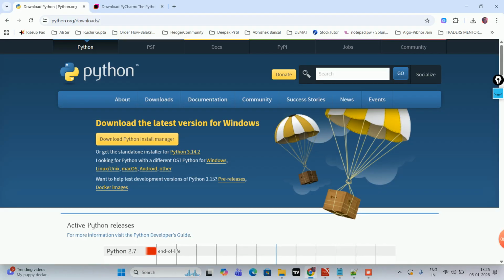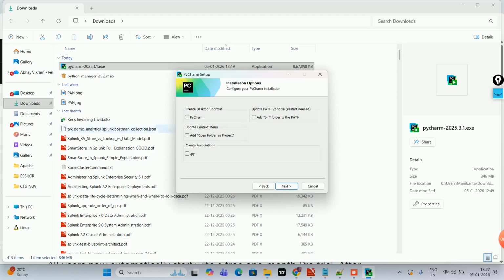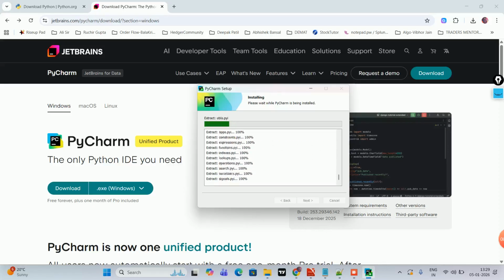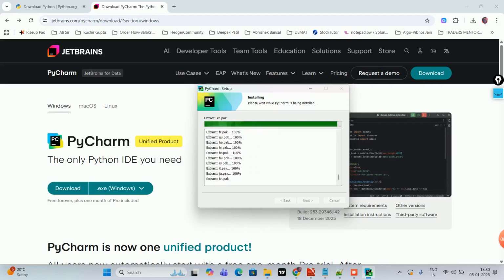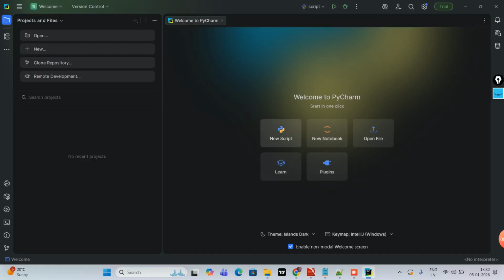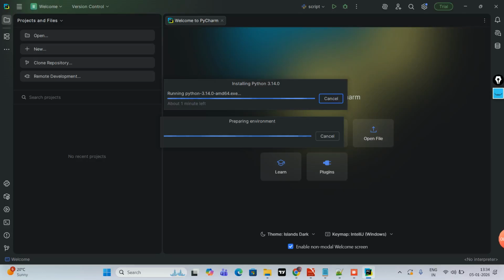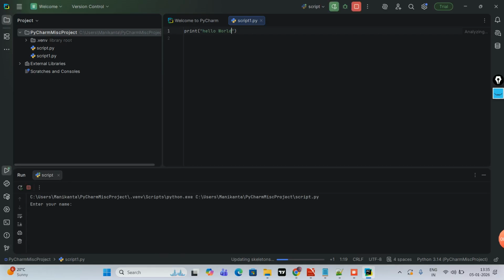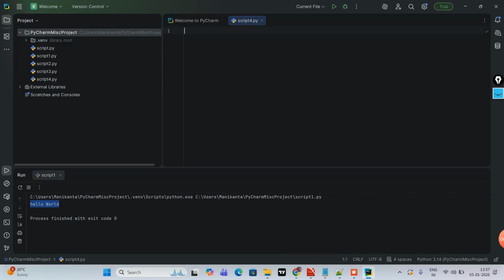Chapter 1 | Installing PyCharm in Windows | Python PyCharm Installation for Windows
Hello All, In this video, I have shown how PyCharm IDE will be installed in Windows